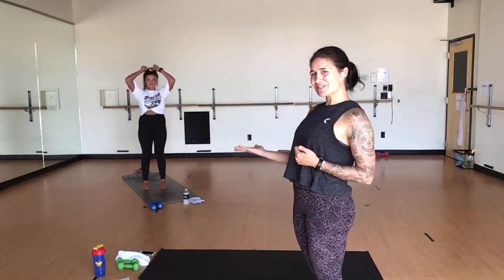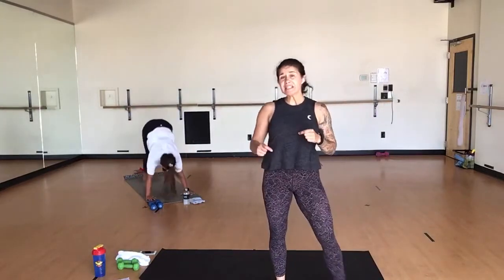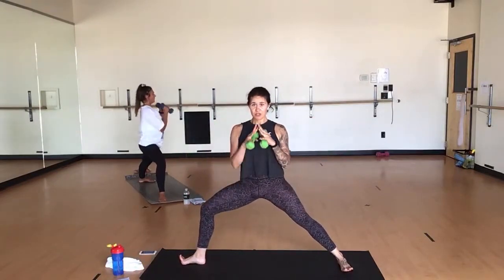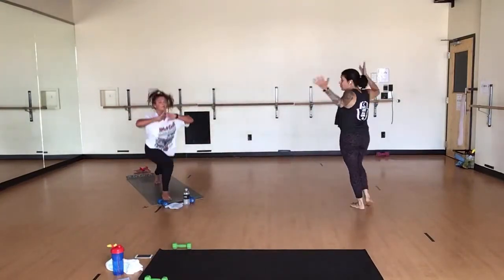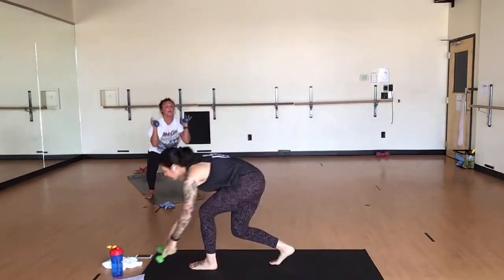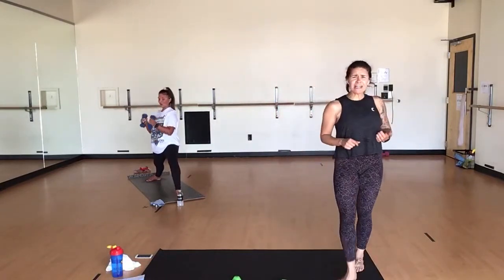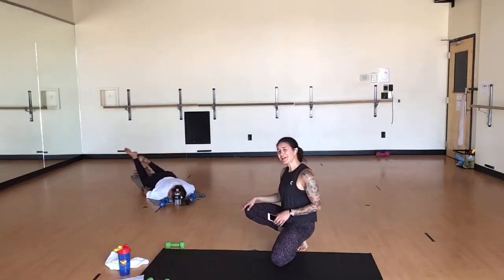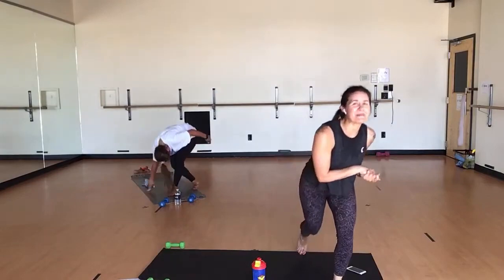Power Life LIVE: Power Sculpt (Express) with Summer H.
Enjoy Summer's Sculpt class from home or wherever you are!